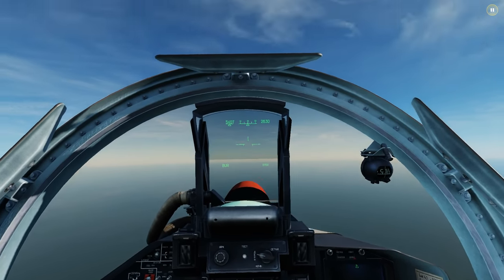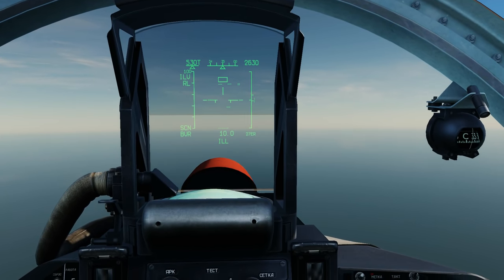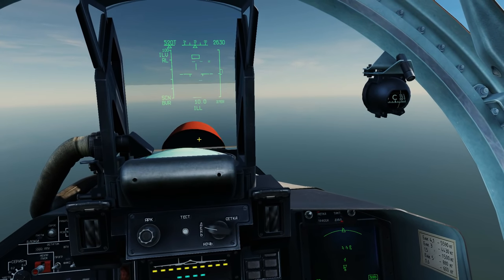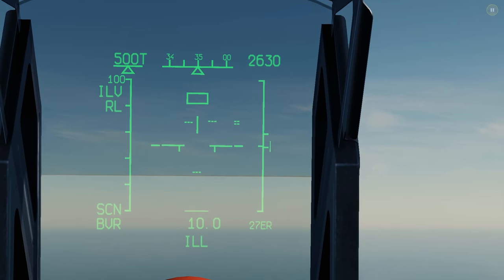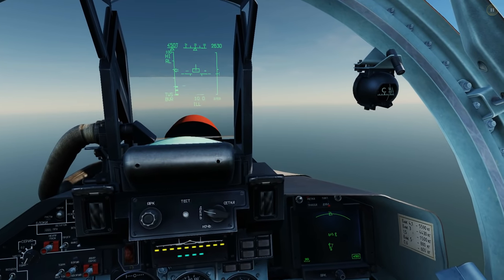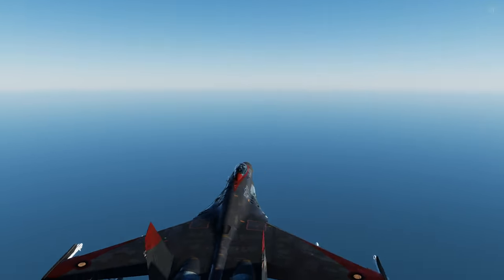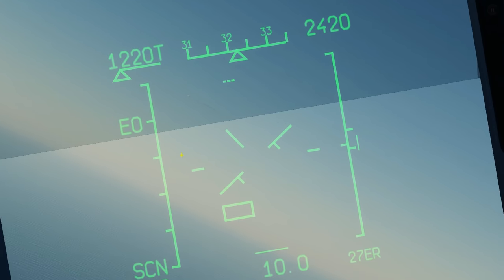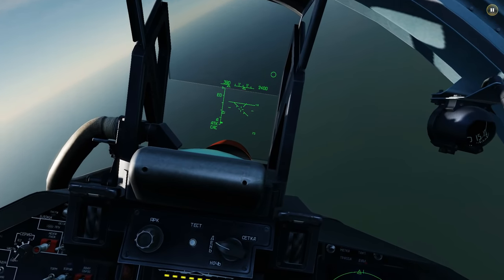Su-27, Su-33, Mig-29 & J-11A: Radar & Electro-Optical Sensor Tutorial | DCS WORLD